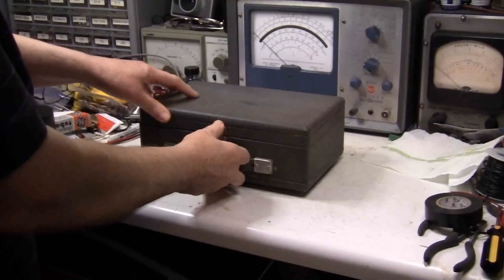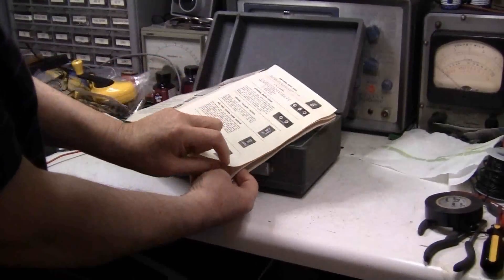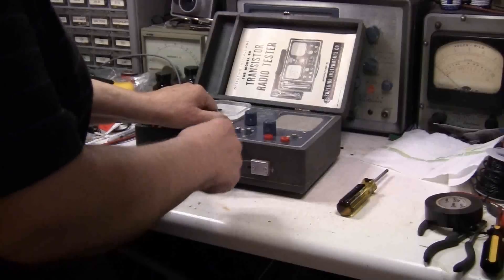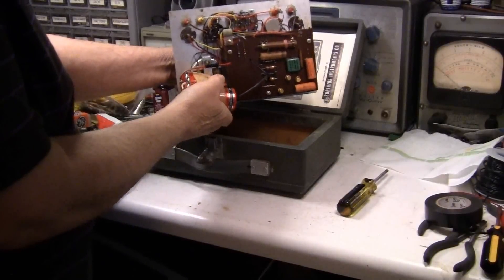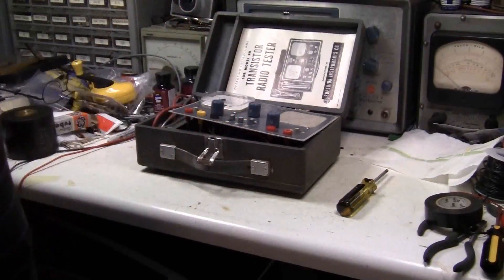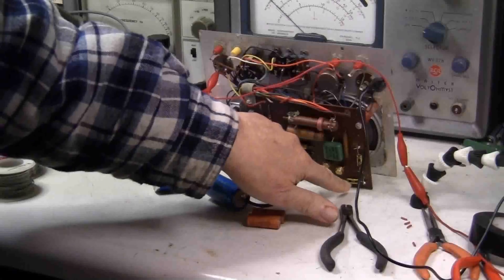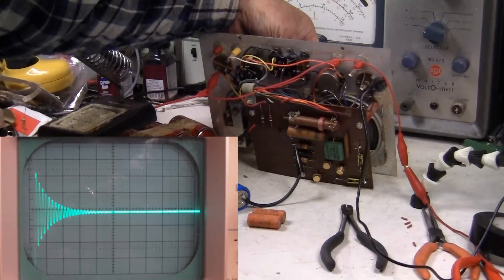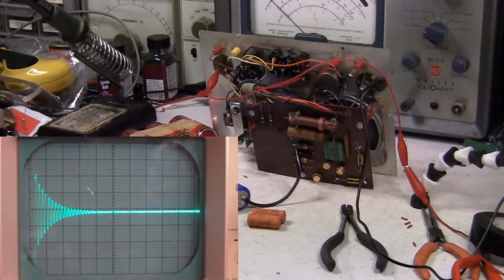Superior Instrument Transistor Radio Tester first look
Find from the Raleigh flea market Superior Instrument Transistor Radio Tester first look